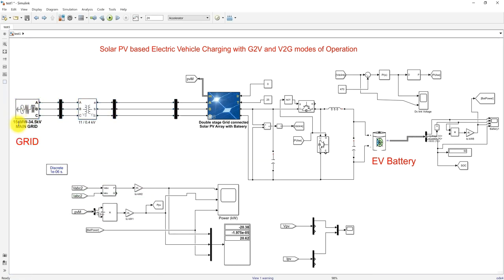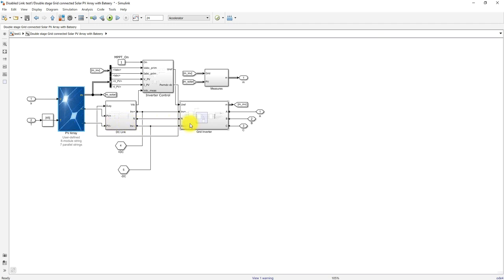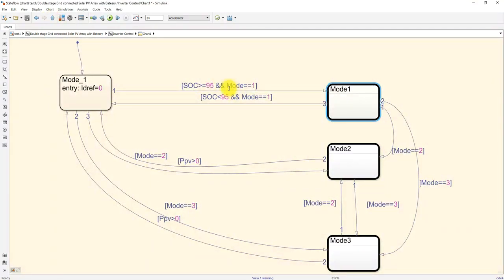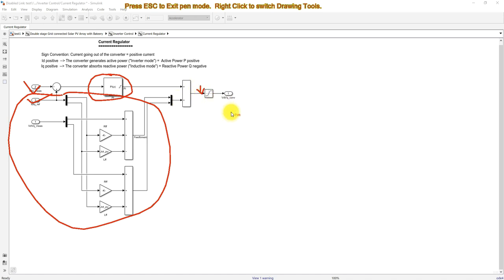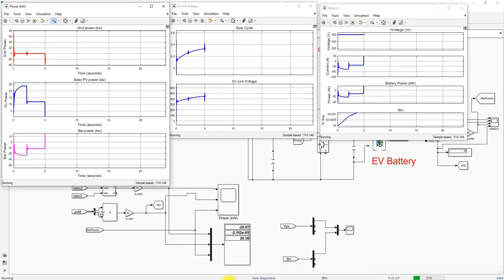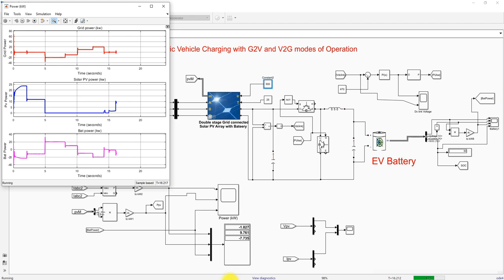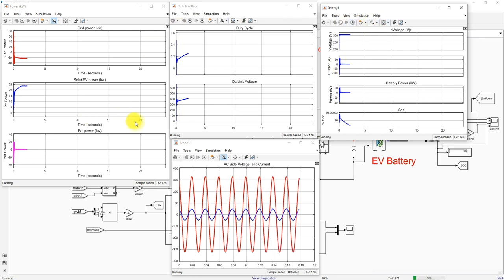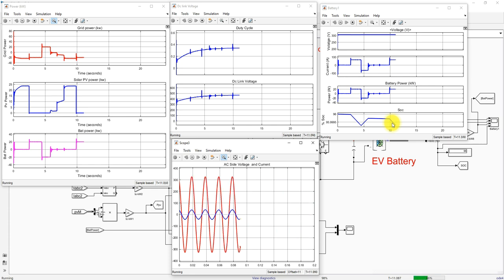PV EV| PV based EV charging with V2G and G2V Operation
PV based EV charging with V2G and G2V Operation

This video explains the solar PV charging of EV battery along with V2G and G2V operation of EV battery with the grid is demonstrated in Matlab Simulink.

1. MATLAB modelling of Solar PV cell and Solar PV Array Using a mathematical equation.
2. How to find I-V and PV Characteristics of the modelled solar PV array in MATLAB.
3. MATLAB Implementation of Maximum Powerpoint Algorithm for solar PV array with a stand-alone system.
4. MATLAB Implementation of solar MPPT charger controller for a solar PV system.
5. MATLAB Implementation of a grid-connected solar PV system.

project eee
matlab projects
phd projects